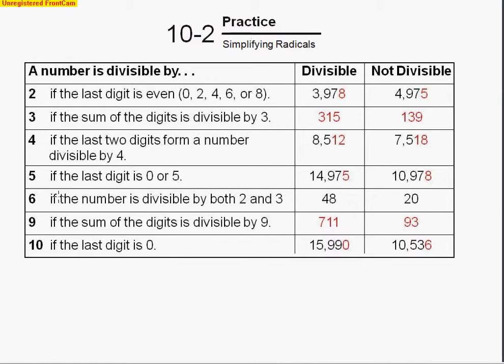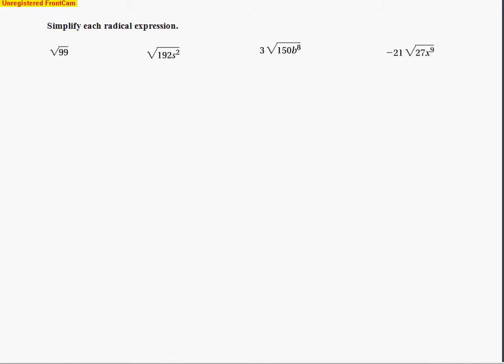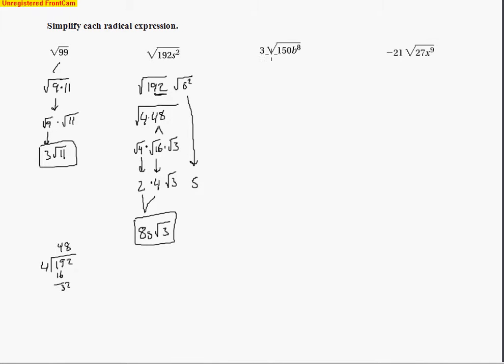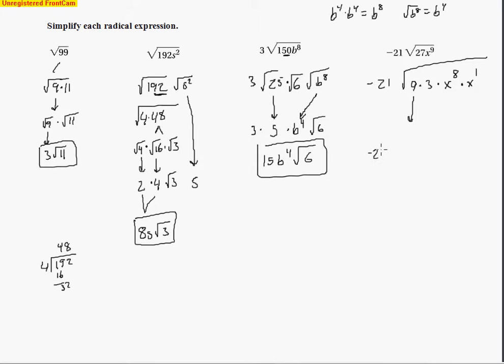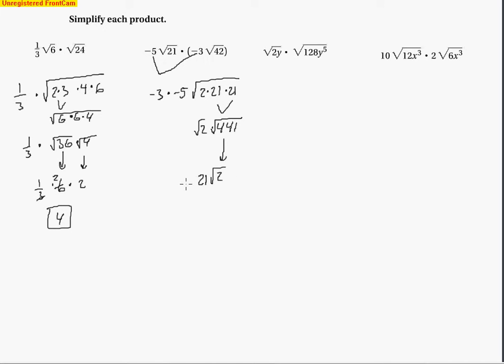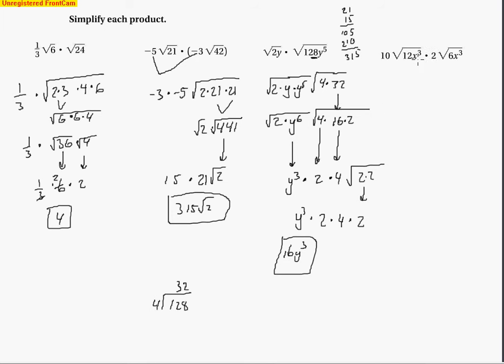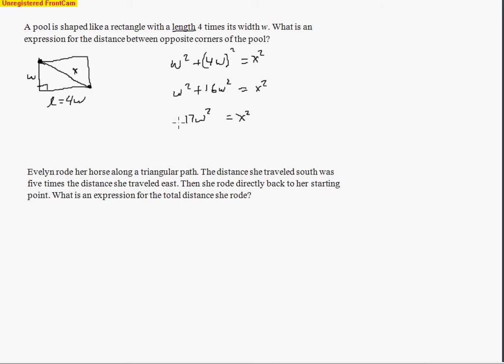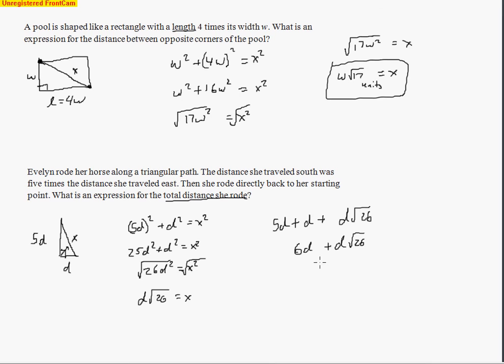10 2 Simplifying Radicals Day 1